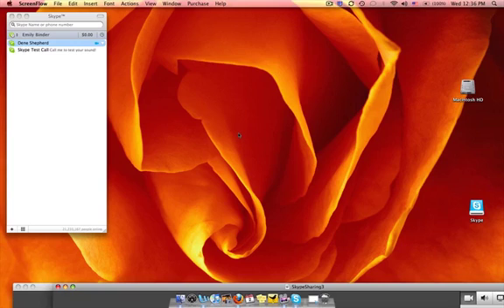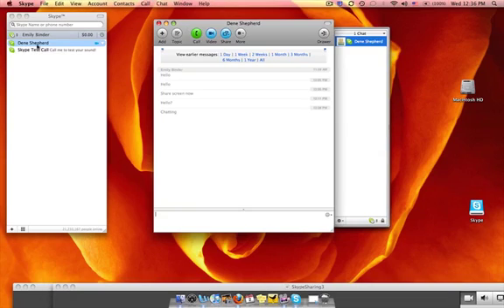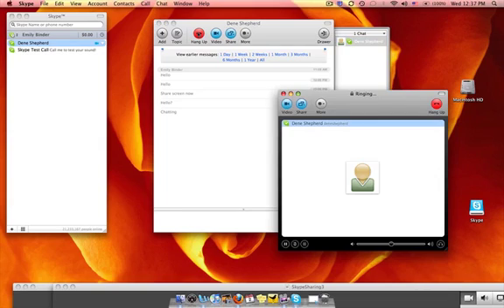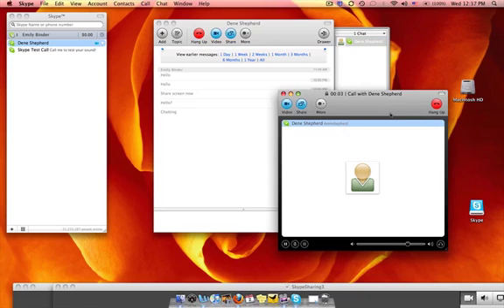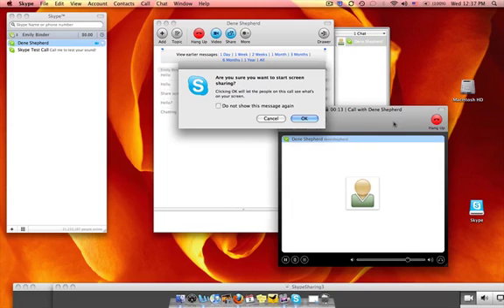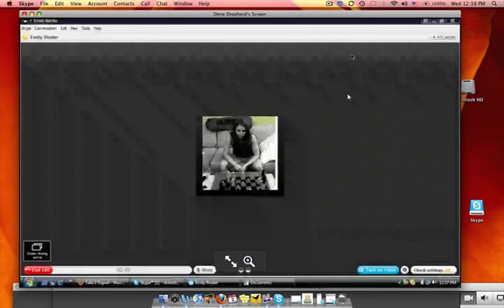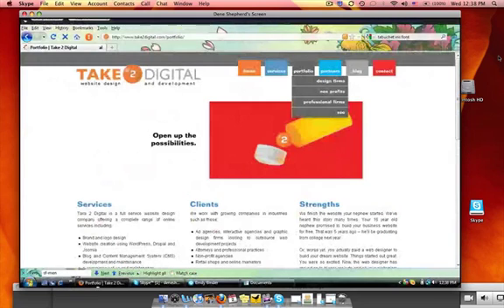Skype Desktop Sharing Tutorial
How to share your desktop with another user using Skype.

January 2018 update:
This is an OG Skype tutorial with a guest appearance from my first mentor, Dene Shepherd, who taught me Wordpress and more. I kept this old video because it's a YouTube TBT, which is fun. I recorded this in 2011 at Ignition Alley, one of Atlanta's early coworking spaces. However, Strongbox West is the Southeast's original and largest coworking space. All roads sort of led me to Strongbox, after all.